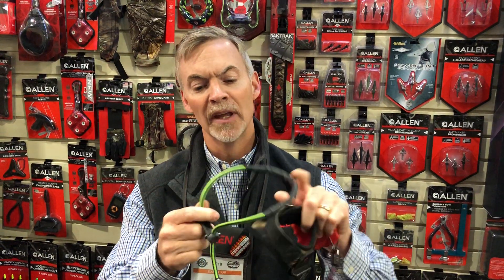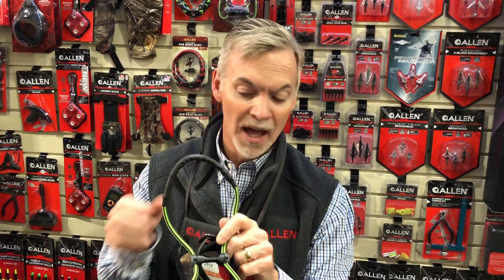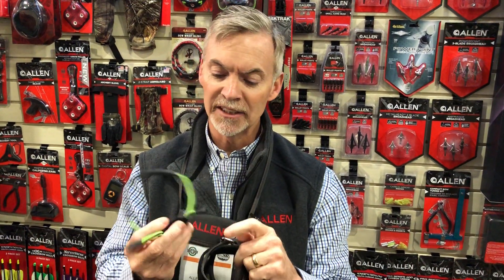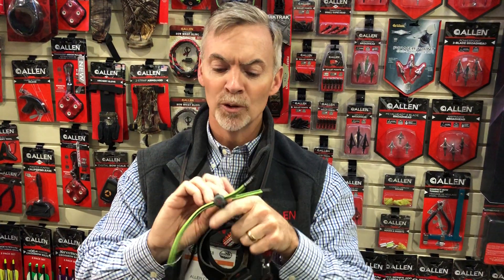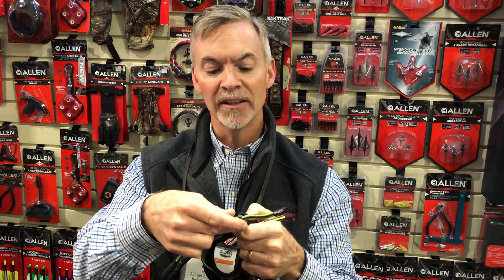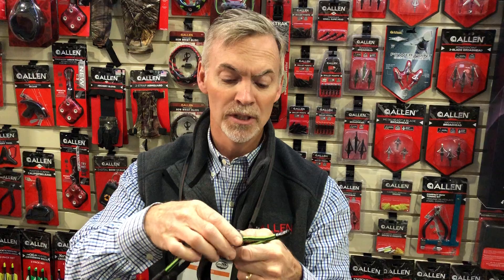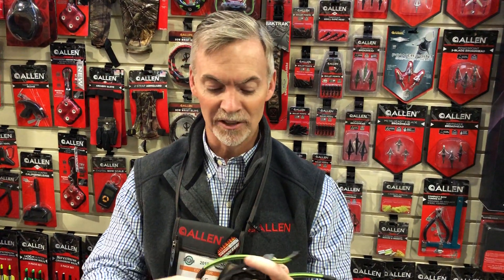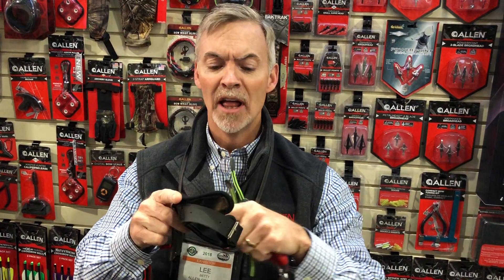Allen Archery Products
Allen tells us about its new magnetic arrow puller, wrist sling and affordable wrist-strap release aid.